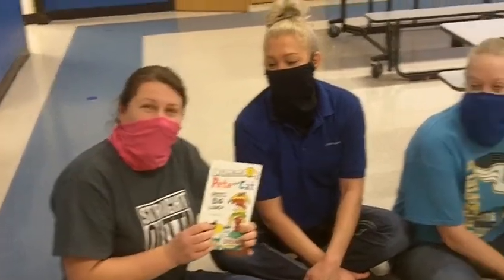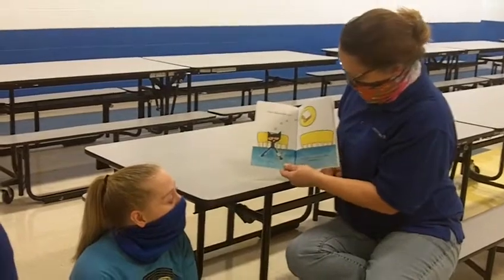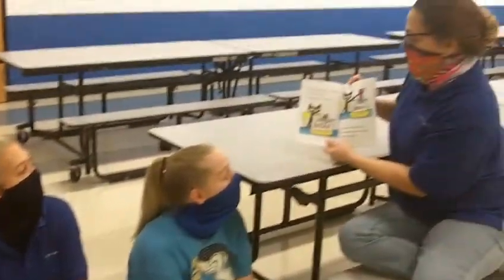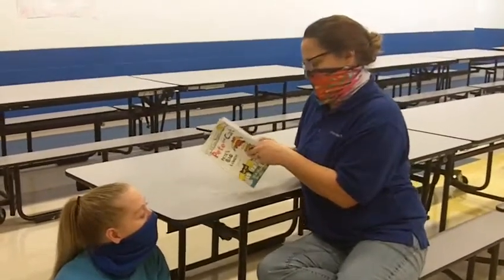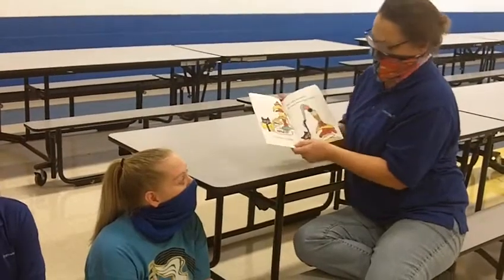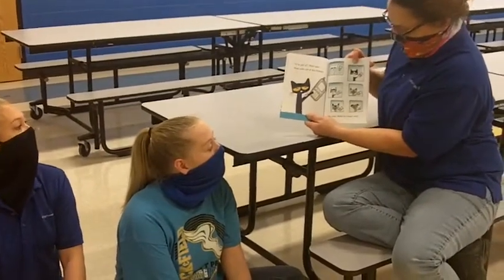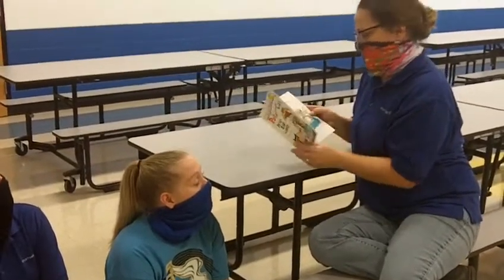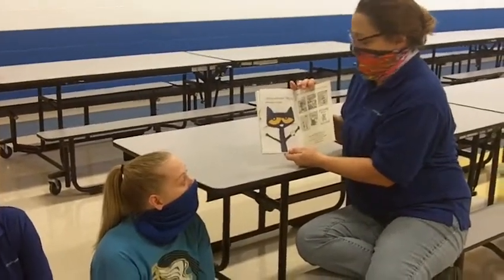World Read Aloud Day - Ms Kelly, Ms Erica, Ms Jeanette, and Ms Gail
Join our wonderful cafeteria ladies as the share a special book for World Read Aloud Day!